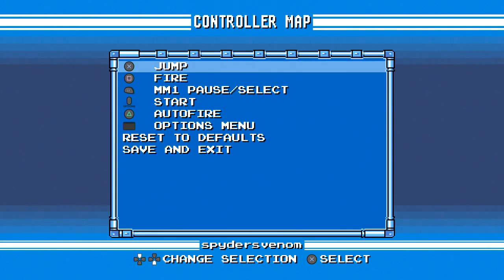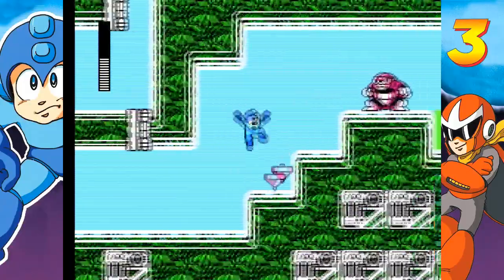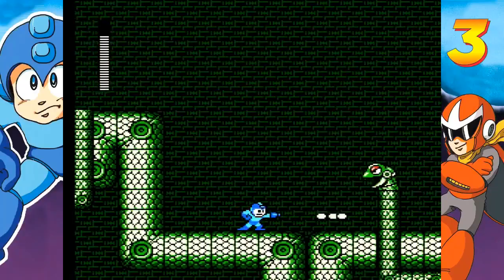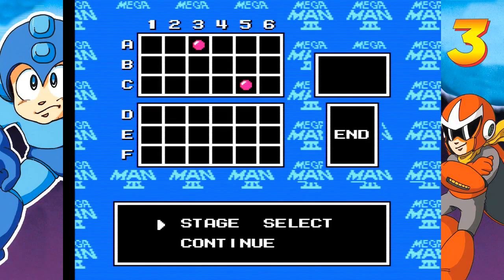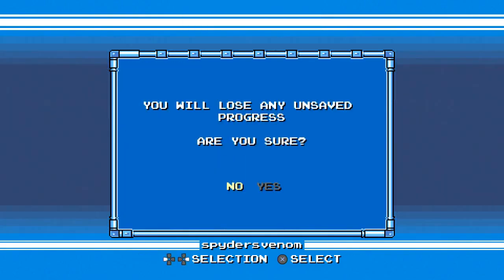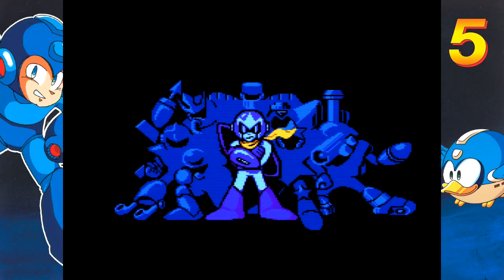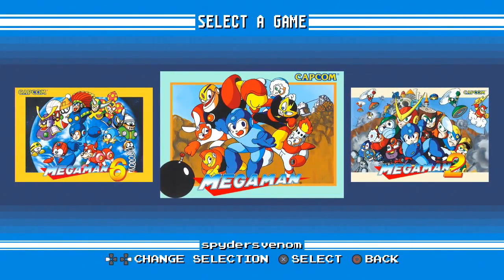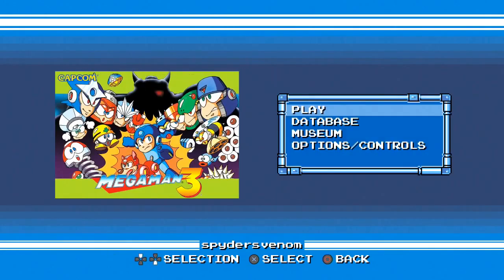Mega Man Legacy Collection (PS4) Quick Look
Dan and Jeff file an application to join the robot rebellion in hopes of getting cool robot names.

When you have seven other games in a series what can do to make it fresh again? One word: anime.

The Mega Man Legacy Collection just released with the first six NES games blown up in beautiful 1080p and plenty of goodies. Fred checks out the emulation, some of the features, and proves.